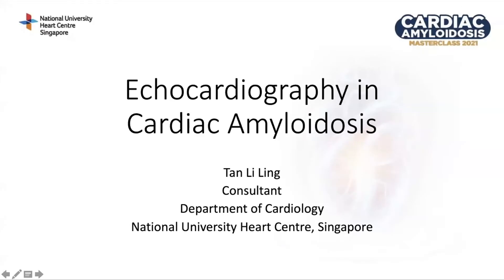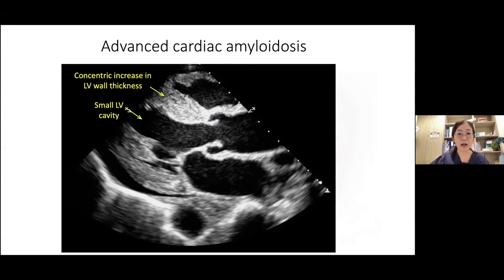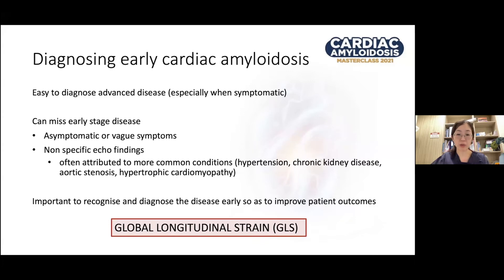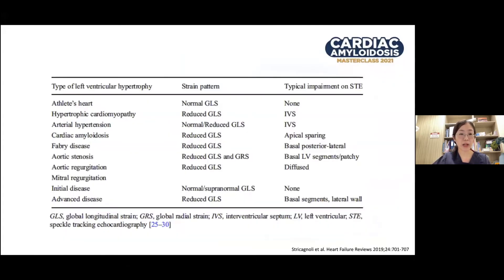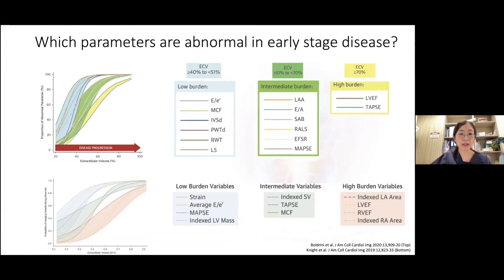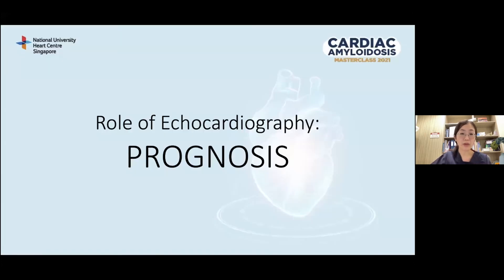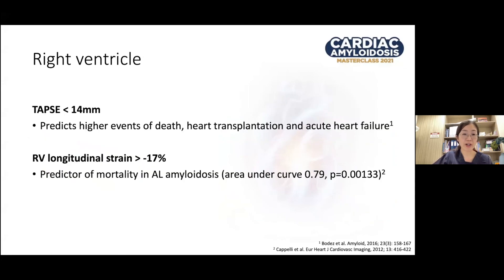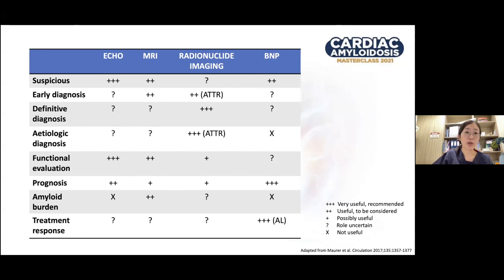Echocardiography in Cardiac Amyloidosis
Echocardiography is usually the
first imaging test performed in
 the evaluation of cardiac
 amyloidosis. However,
 echocardiographic features
 especially in early-stage diseases
can mimic other conditions,
 making the diagnosis
 challenging.

In this talk, Dr Tan Li Ling, Consultant, Department of Cardiology, NUHCS, will discuss the
 diagnostic and prognostic
 importance of echocardiography
in cardiac amyloidosis.